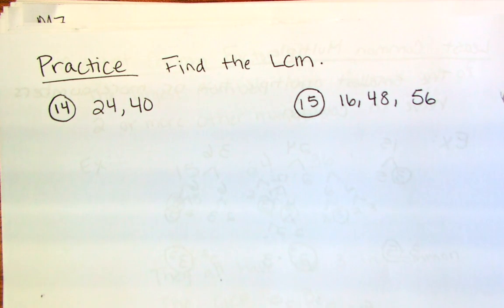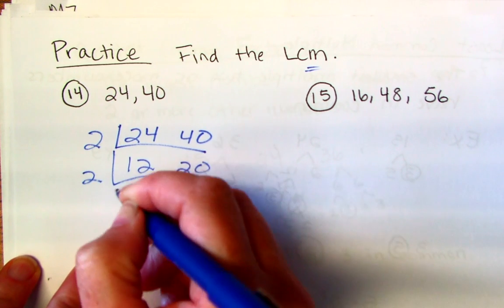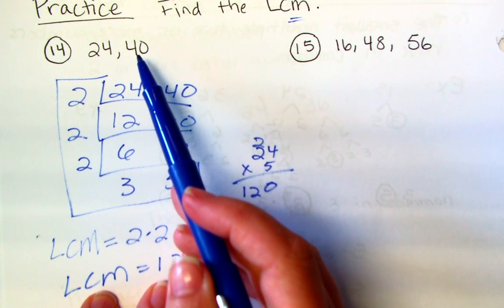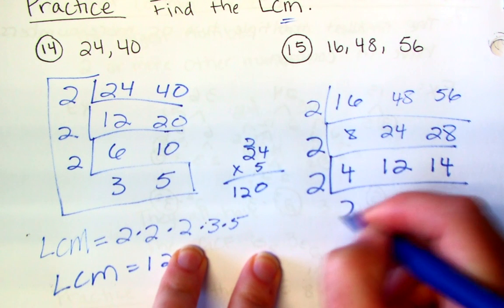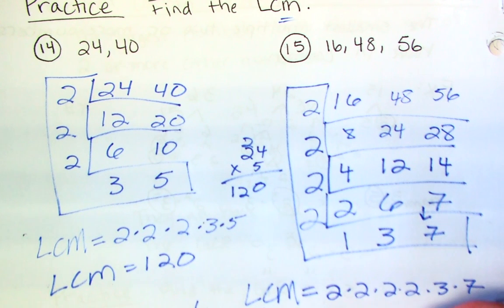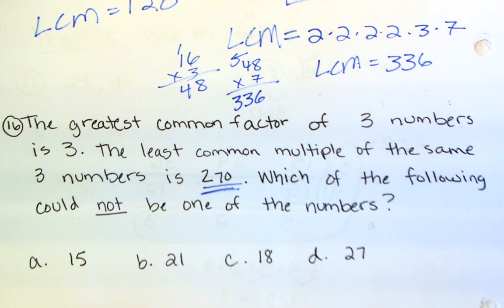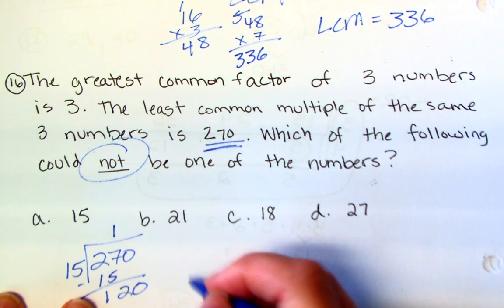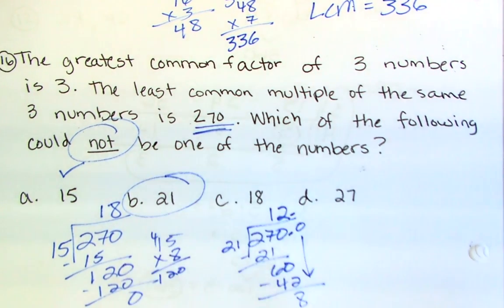6th Grade Least Common Multiple